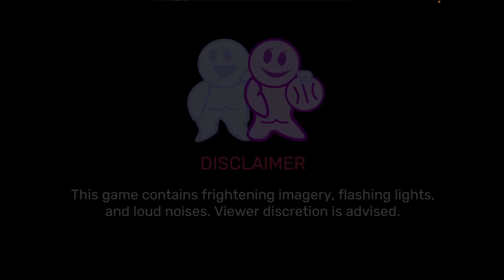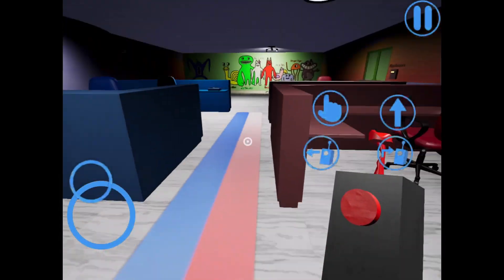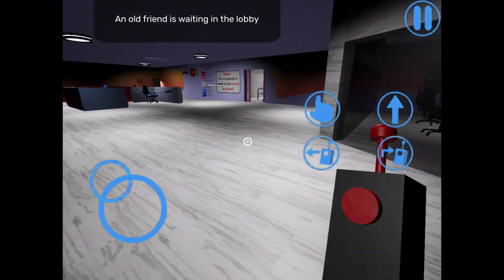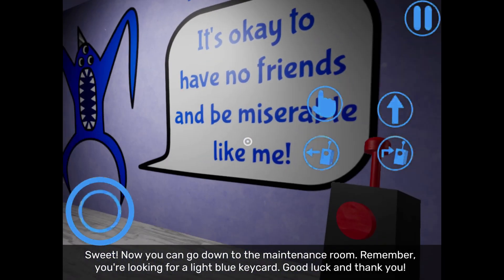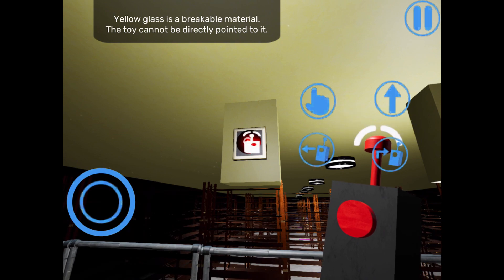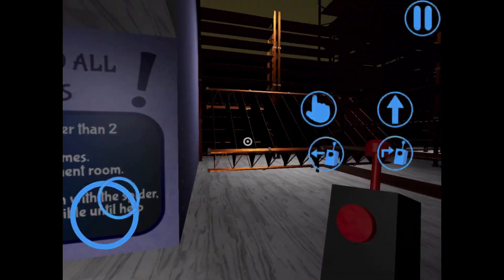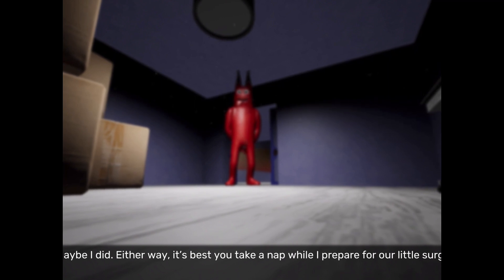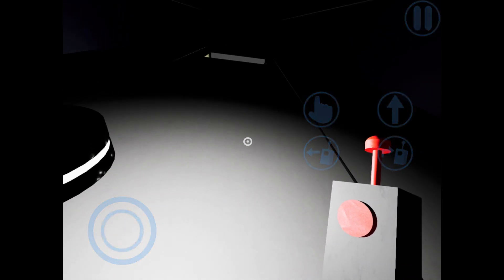Garden of banban part1￼